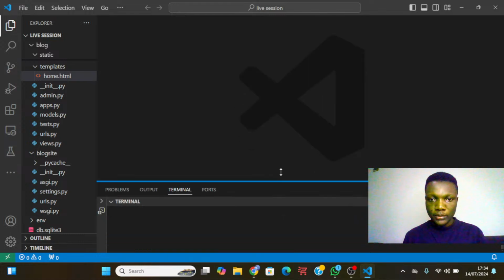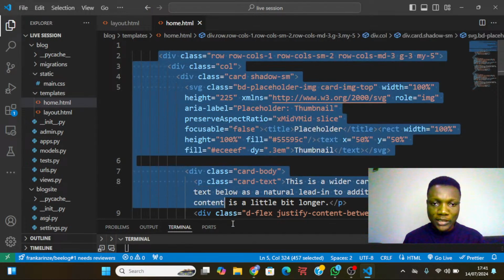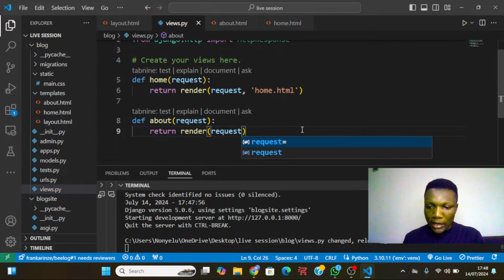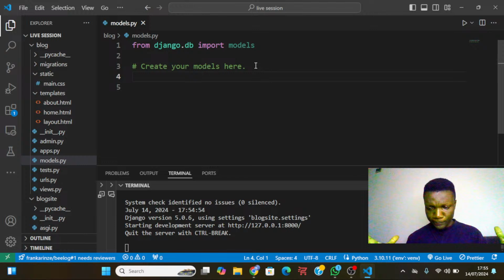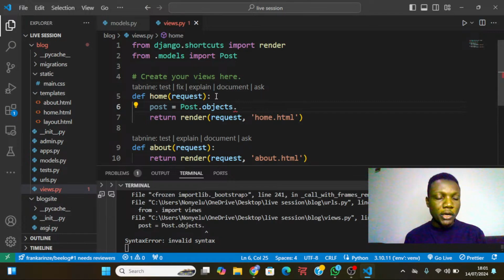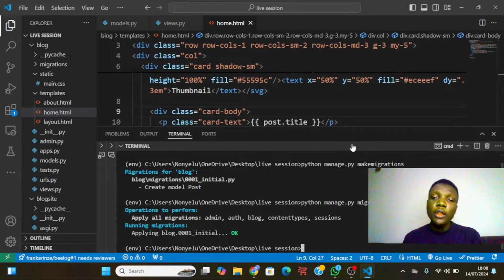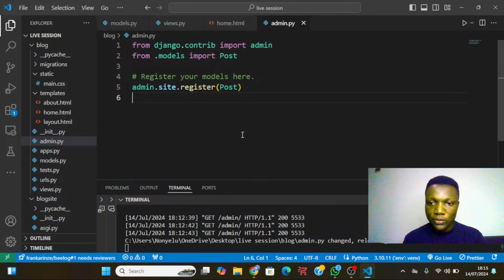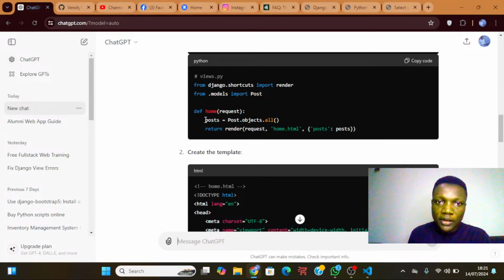Django Blog (Live coding)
This is a continuation of our previous class on how to create a blog website with django and python
if you want to learn how to create a blog website using Python, this video will guide you through